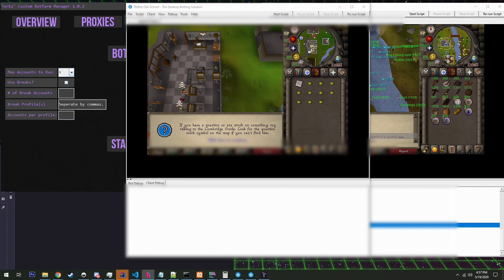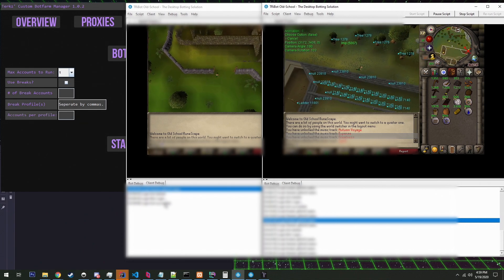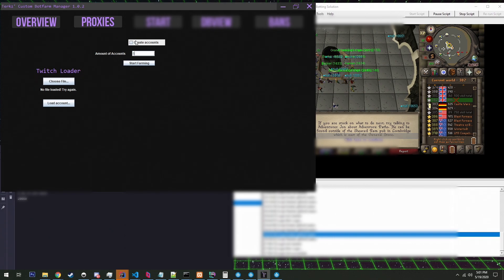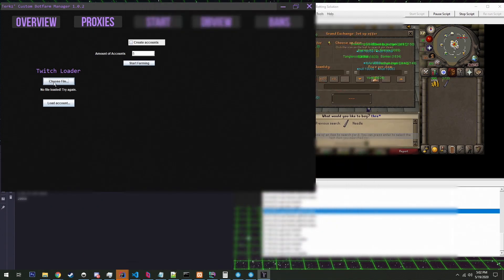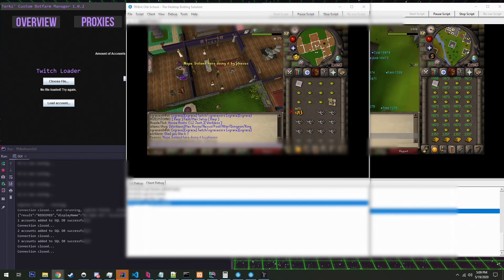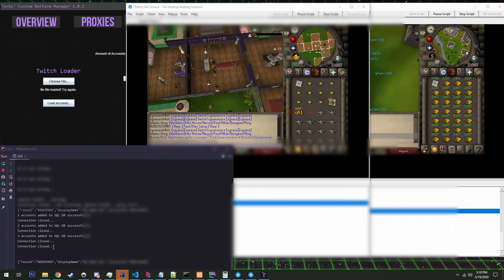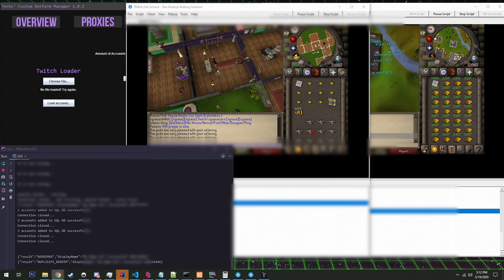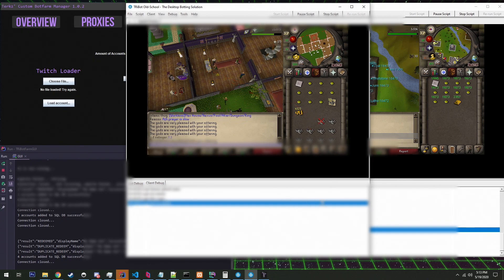Creating an Oldschool RuneScape Botfarm - Ep. 7 (AUTO-PRIME LINKER)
Hey guys, it's Terkz.

Today, in this botting series we are going to be creating an automated botfarm that automatically mules all the gold on each of the worker accounts. Which will also complete quests, runs tutorial island, runs all of our scripts and implement proxies so that we can reduce banrates while botfarming. I've been working on this along with some scripts and implementation of the breaking. I hope you enjoy the progress I made, and find this adventure interesting.

This episode will focus on the auto-prime linker and p2p gold farming method script that I have implemented within our goldfarming scripts in oldschool runescape or osrs, our goal to create a fully automated botfarm using our own program. We will be using the botclient named TRiBot to create this old school runescape botfarm. We will be using TRiBot docs to guide us on our creation of the runescape scripts for this series to automate this entire botting process.
Our goal is to basically have everything as automated as possible and maybe purchase some servers so that we can run hundreds of accounts efficiently.